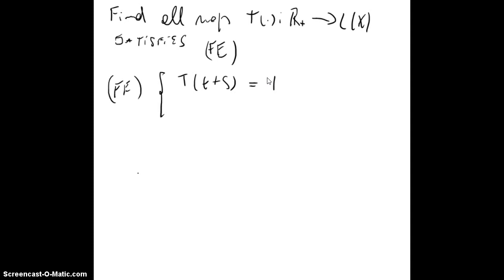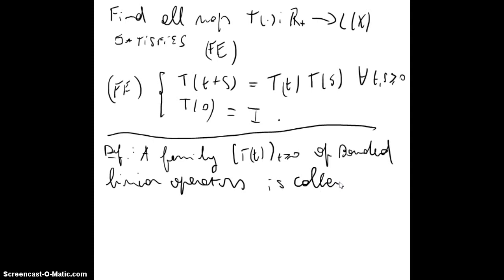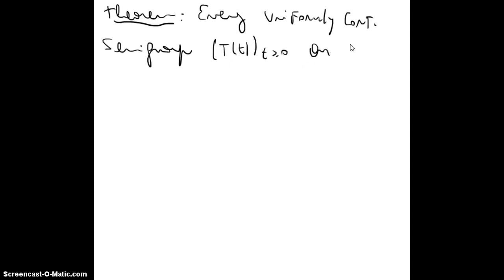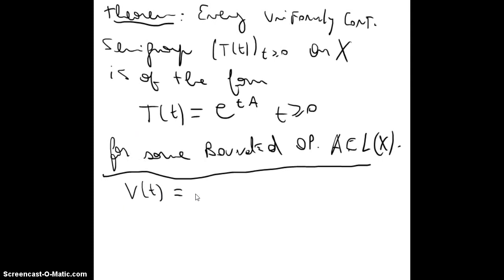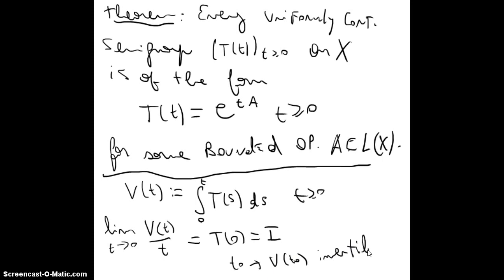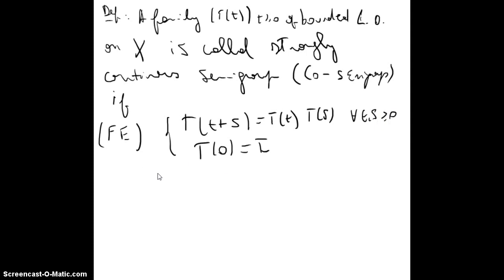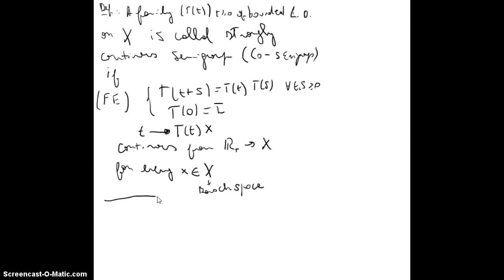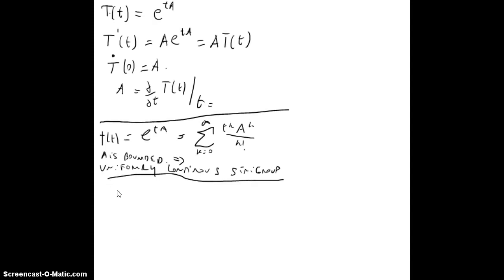4 Semigroups of linear operators - Uniformly and strongly continuous semigroups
4 Semigroups of linear operators - Uniformly and strongly continous semigroups